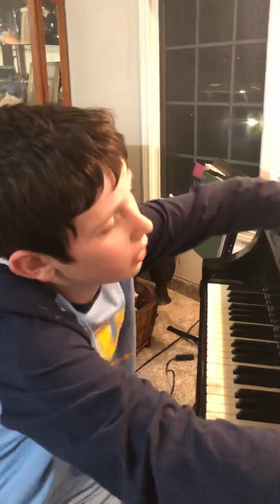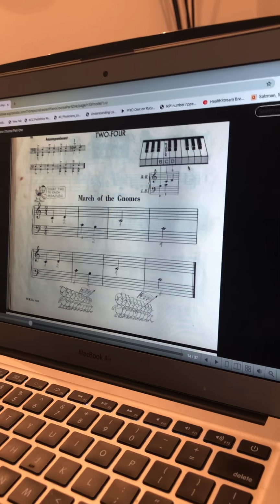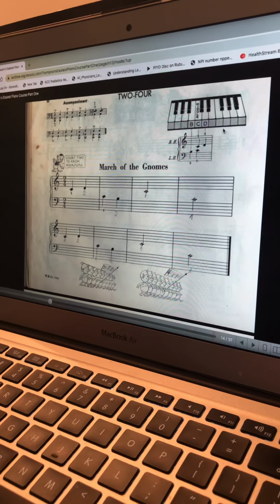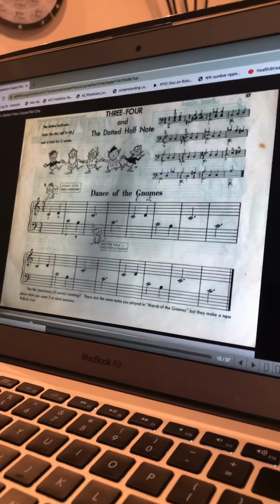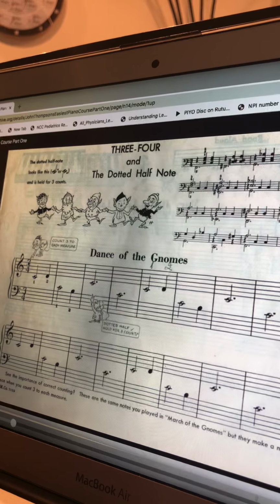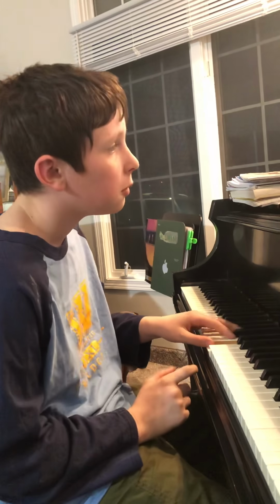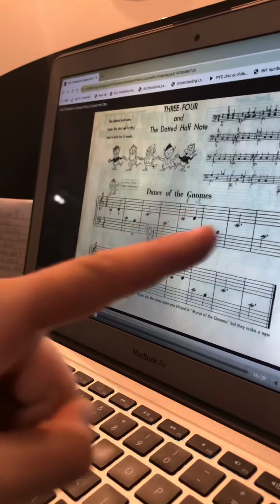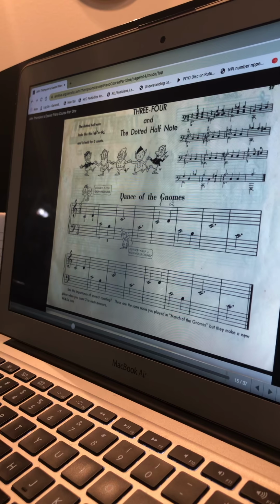Piano Lesson 8 with Charlie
Piano lessons for kids by kids 5 minutes a day